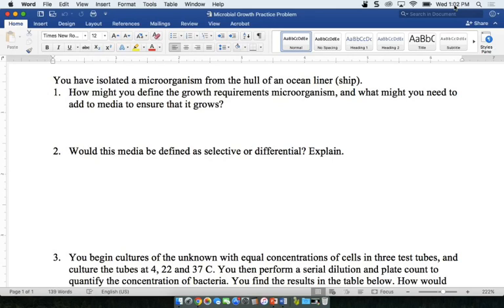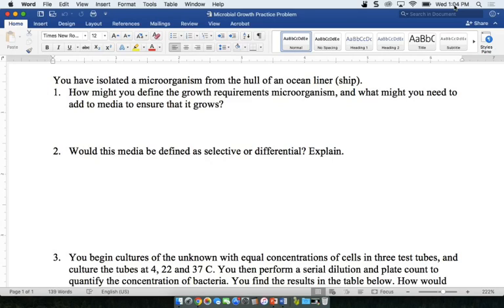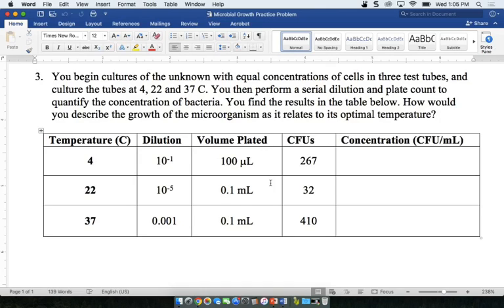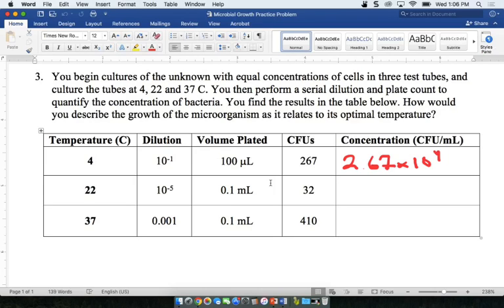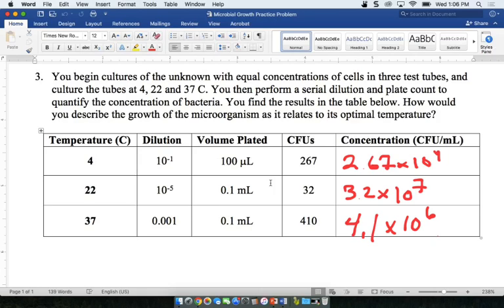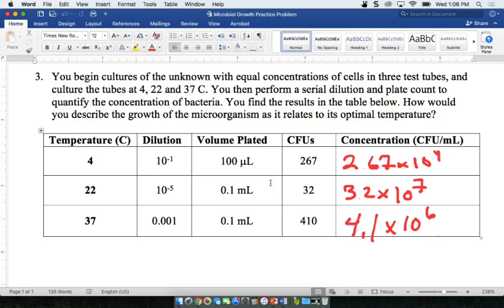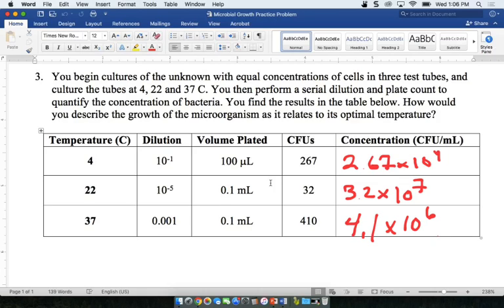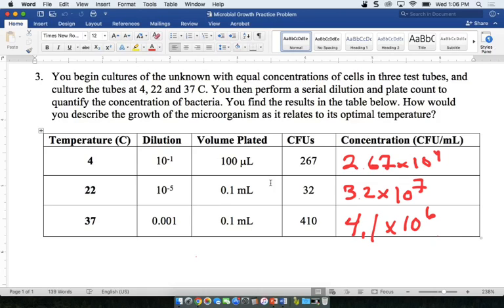Control of Microbial Growth, Lesson 1, 1PM